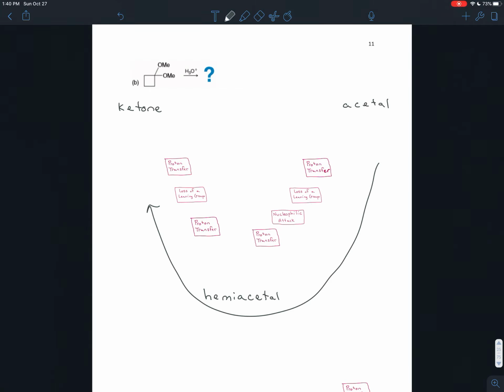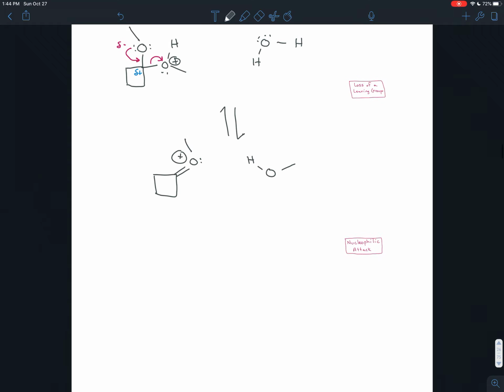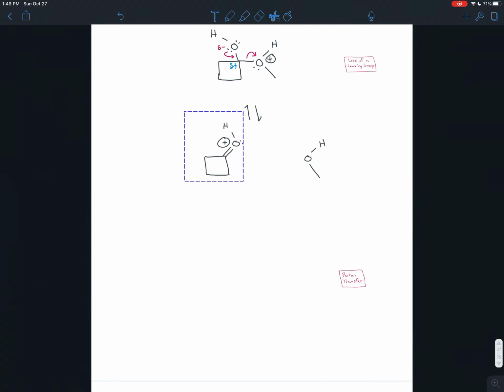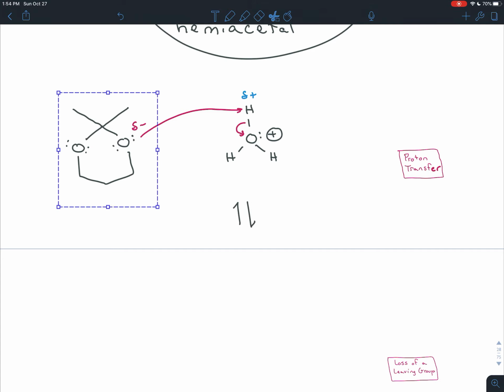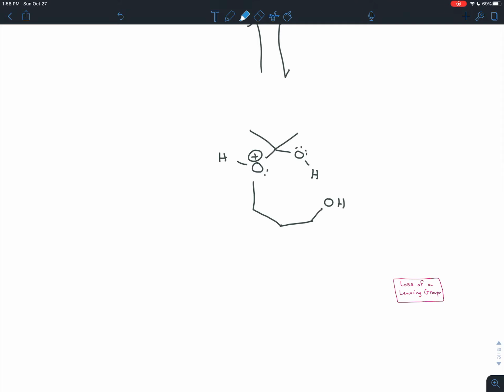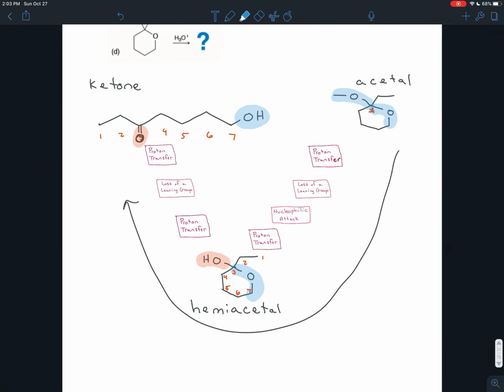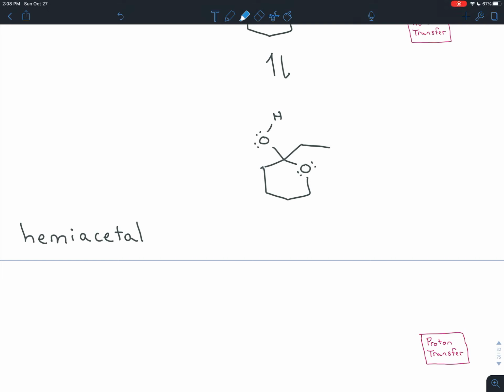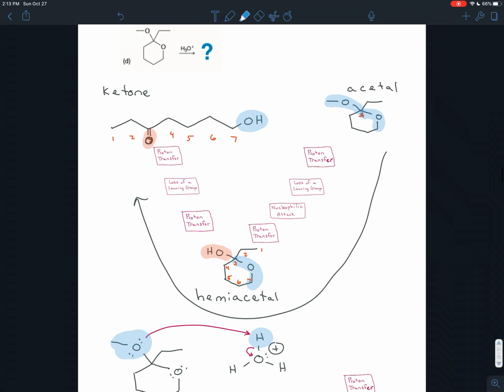Exercise 20.12 (b), (c), and (d) - Drawing the Mechanism for the Hydrolysis of Acetals